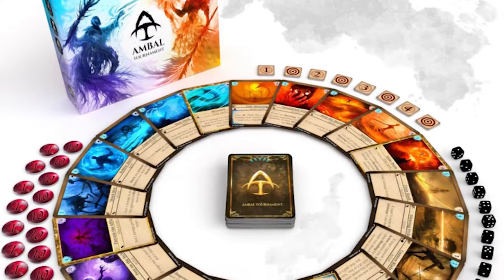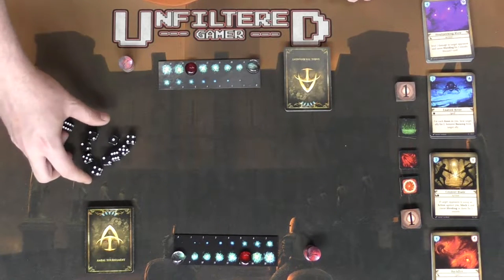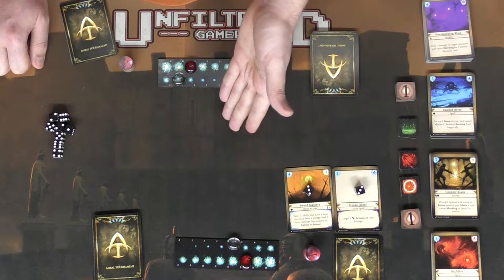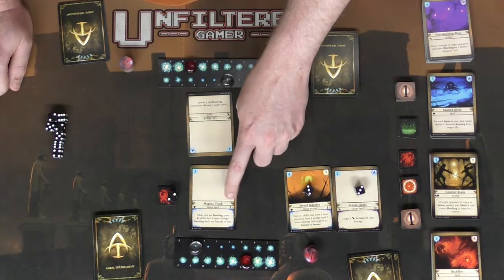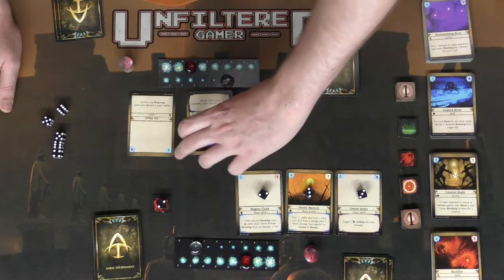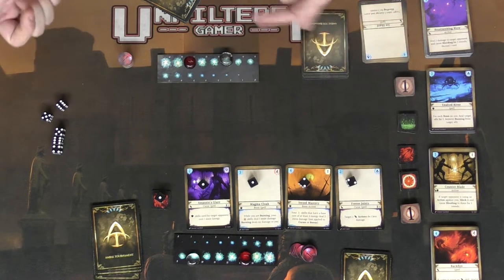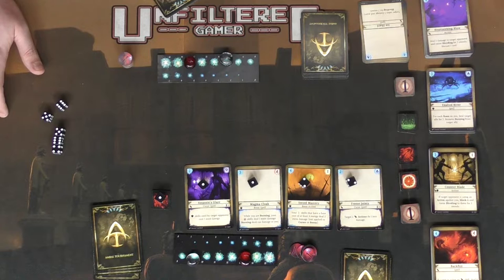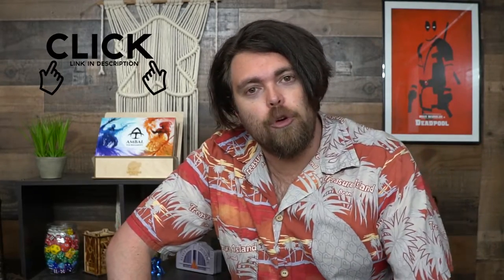Ambal Tournament : Foundation - Board Game Review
Ambal Tournament Review by Unfiltered Gamer